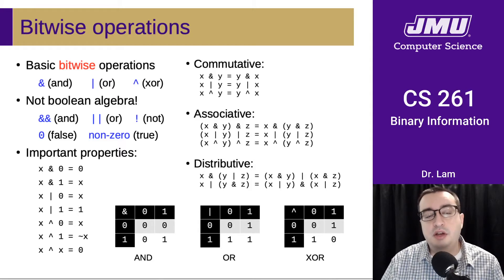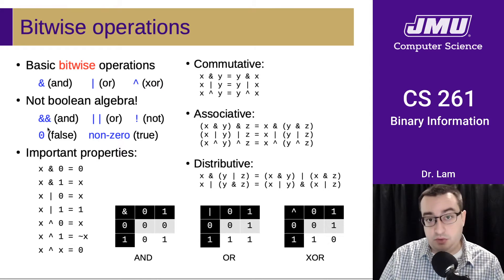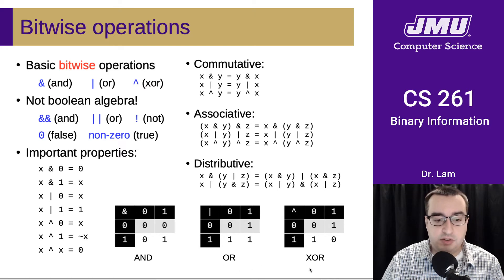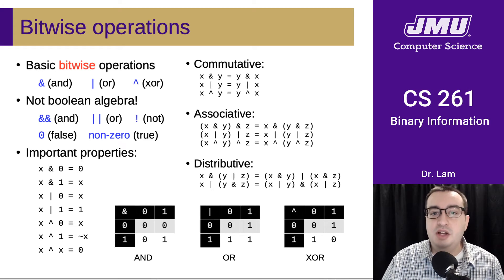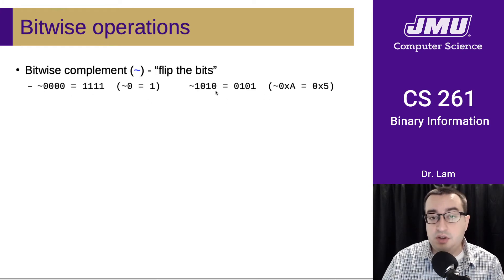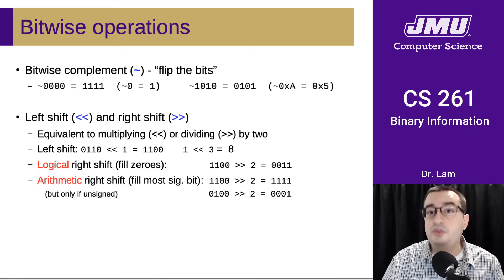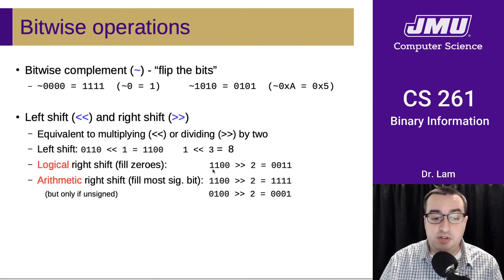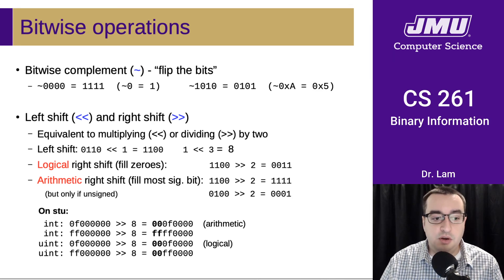JMU CS261 07 Binary Information Part 06 - Bitwise Operations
AND, OR, XOR, NOT, and shifts

Minor correction: Around 3:00, the "(but only if unsigned)" shouldn't be there. The examples below correctly show that arithmetic shifts are used for signed integers while logical shifts are used for unsigned integers.